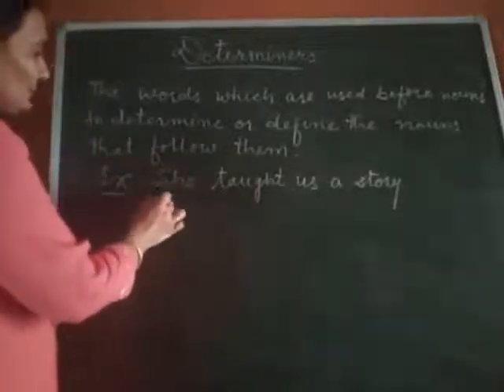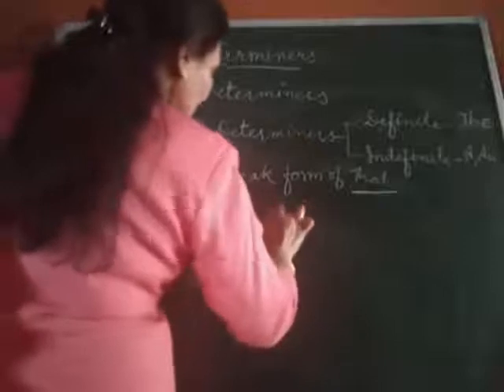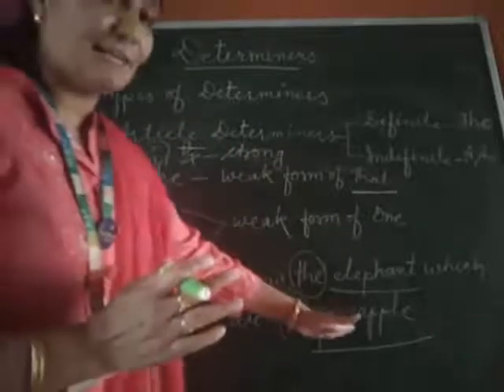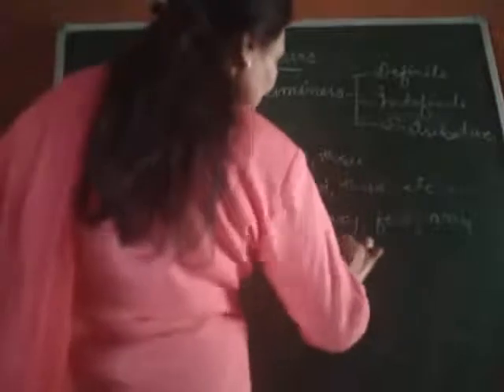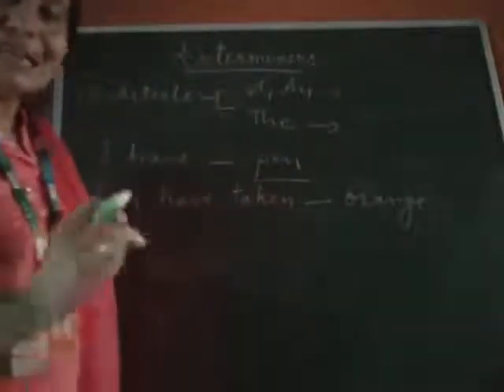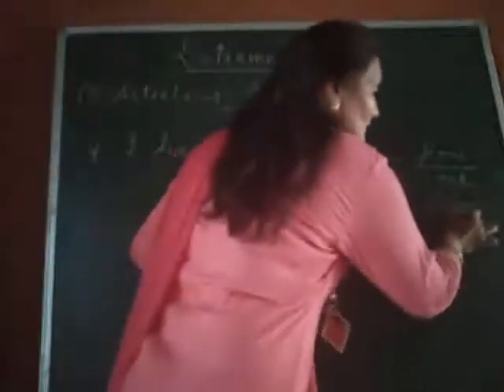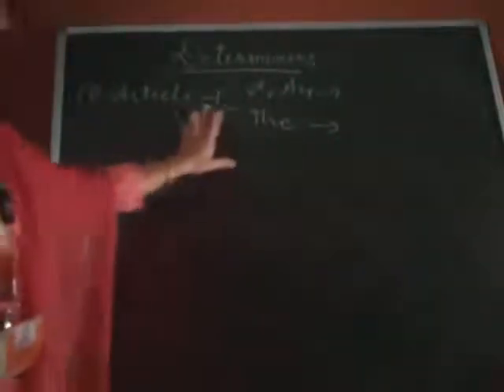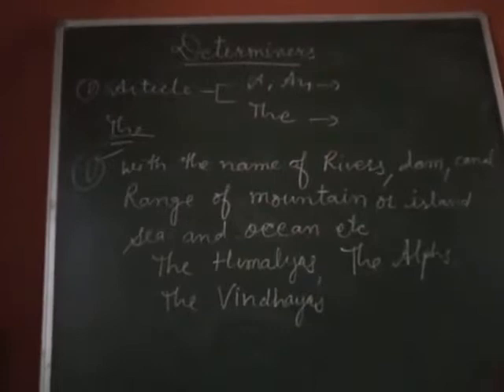SURAJ SCHOOL ENGLISH Determiners PART 1 For Class 9th and 10th